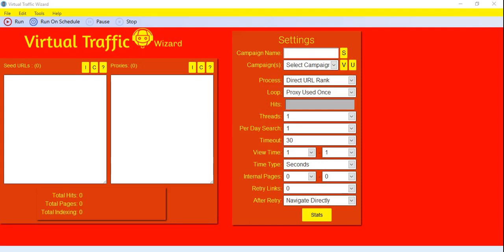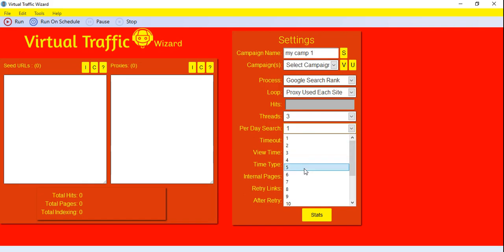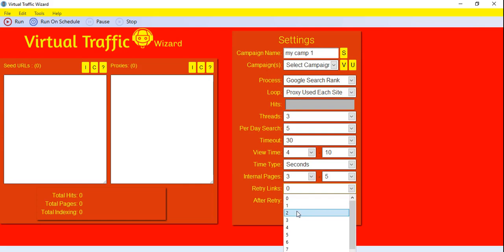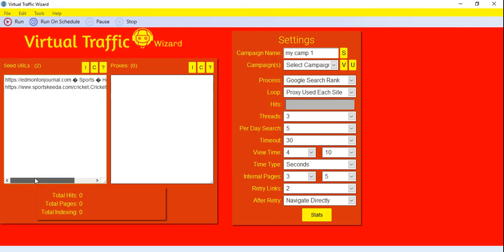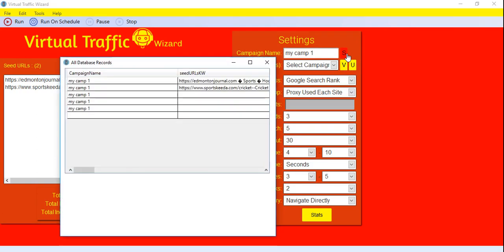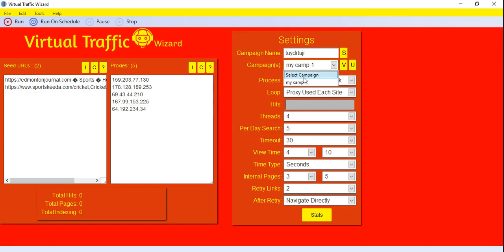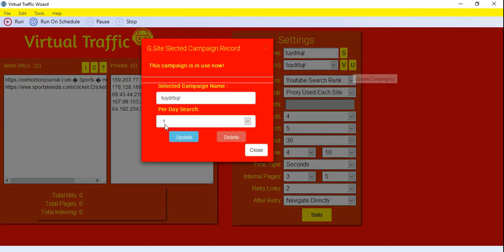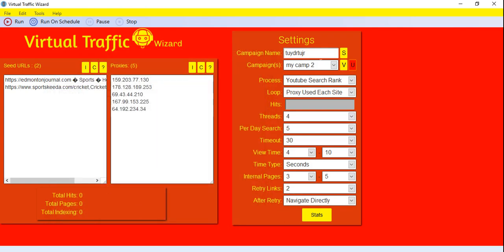How to add campaigns - Camapign System Tutorial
How to add multiple campaigns and save data into software database for future use